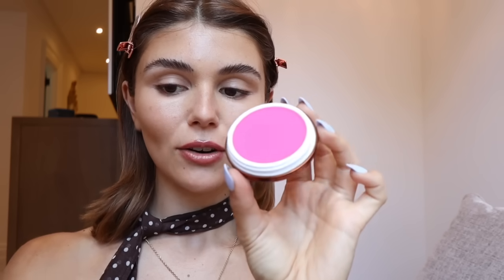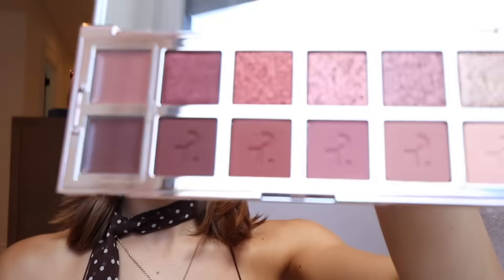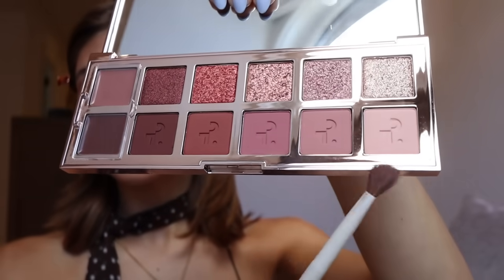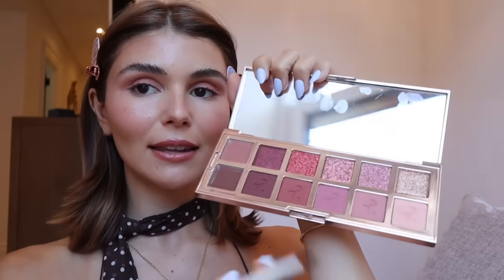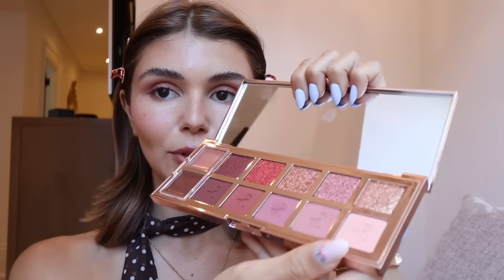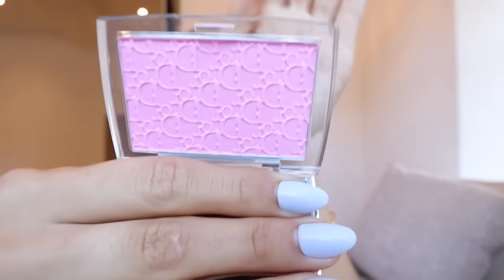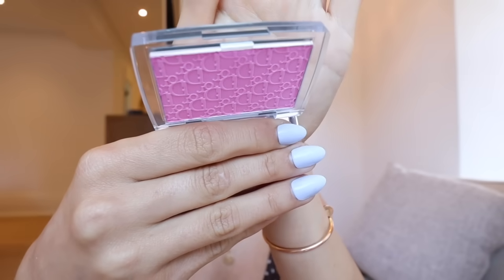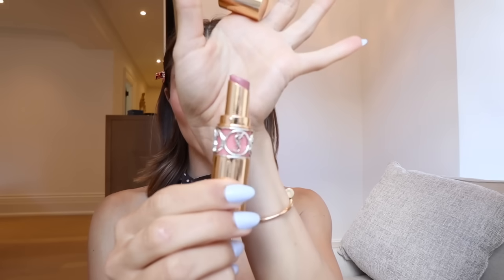date night look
perfect date night or summer evening makeup! my main focus was to show you how to create something that felt a little glam while keeping the skin fresh faced. I love the way it turned out xx

if you would like...